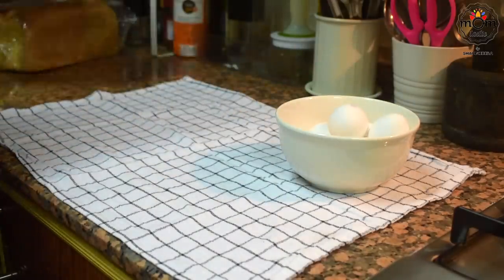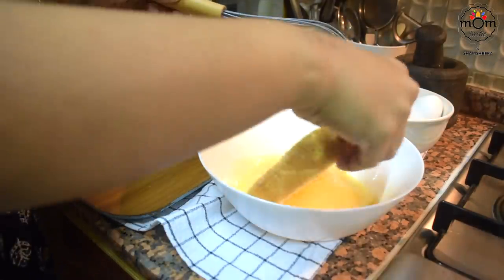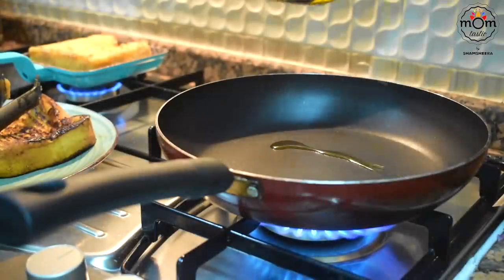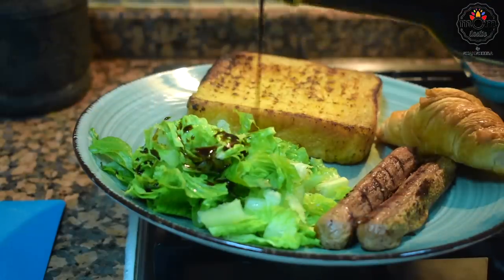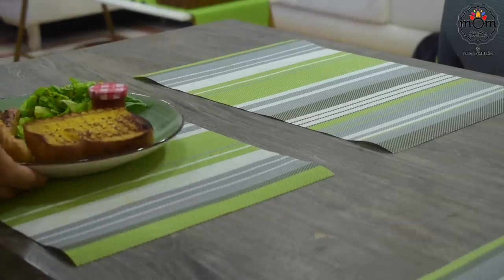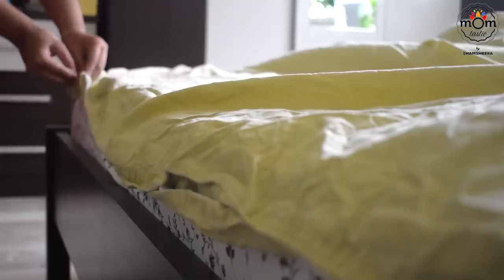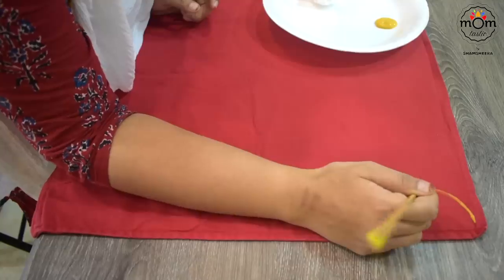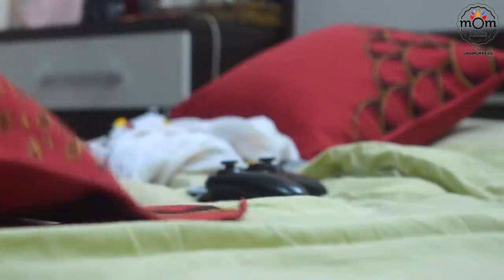Peaceful Weekend Morning |Moving to a New Apartment | DIY Cushion Cover Fabric Design | French Toast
Fabric painting has always been my hobby since school just like glass painting and knitting. Crochet and canvas painting came over the time. I don’t remember the last time I did some painting on clothes. I still have good memories of doing it from school. Block printing using potato craved in a shape of flower and printing on my dupatta, a table cloth with fabric designs on the corners, mehendi art on a fabric using toothpick. I wish I could go back to Shashi Prabha Ma’am to learn more from here. She was my silent favourite teacher in school. I used to wait for our SUPW which sadly was only once a week.
Anyways, following her path and am still learning new techniques and designs.

It’s weird to see myself waking up early on weekends to prepare breakfast. Weekdays are so hectic that I wait for weekend to get a good sleep. So today was such day and I prepared a simple breakfast with French toast. When I hear the name French Toast, there’s always a giggle inside me because this dish is a very traditional snack in our place back home. If we have nothing to serve our guest, this is the simplest of what we would make. And later knowing that it’s a foreign breakfast and has a fancy name, there’s a smile for anyone who knows that they have eaten it from their mother in our home town.

We are moving to a new apartment. I don’t know if you remember, I had mentioned in our apartment tour that there isn’t enough sunlight in our present apartment we live. So finally moving to a well-lit flat. Shifting is challenging, but am happy to move.

1. Cooking Utensils -

- 3 ltr
- 5 ltr
- 7.5 ltr

5 ltr

- 3 ltr
- 3 pcs (16cm/20cm/24cm)
- 5.5 ltr

- 6 plates
- 3 plates

- 2 ltr
- 3 tier

2. Fridge Accessories -

a. Storage -

2 pcs set
3 pcs set
6pcs set
Storage bags - 12 pcs
Egg Holder
Egg Basket
Egg Storage 24 grid
Egg Storage 40 grid

b. Other -

Fridge Mat
Fridge cover
Fridge stand

3. Dinnerware / Serveware

a. Bowls & Serving plate -
- 4 pc set
- Dual bowl
- 2 pc set
- 3 pc
- 9.8 inch plate

b. Plates -
- 7 inch
- 4 pc
- 6 pc

c. Dinner Set

4. Home decor

a. Candles -
- Tea light

b. Essential Oils -
- Lavender & Rose
- Tea tree
- Sandal wood

c. Diffuser -

d. Floral plate

French Toast -

Thick slice of bread - 1
Egg - 1
Butter